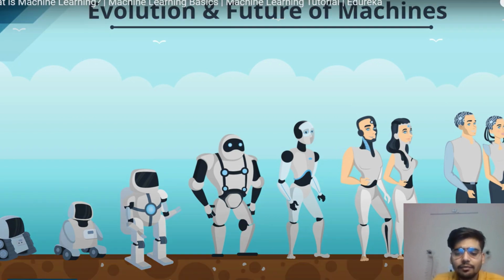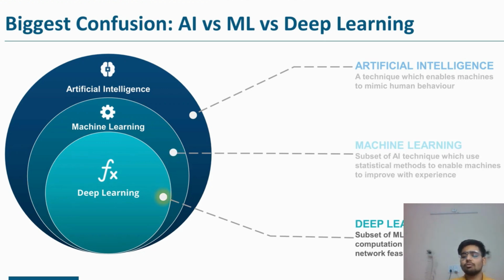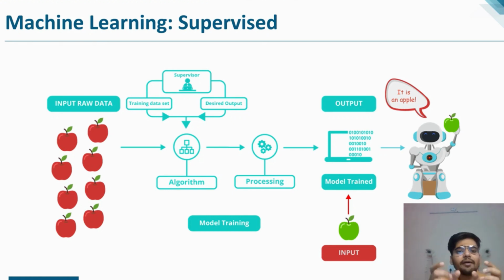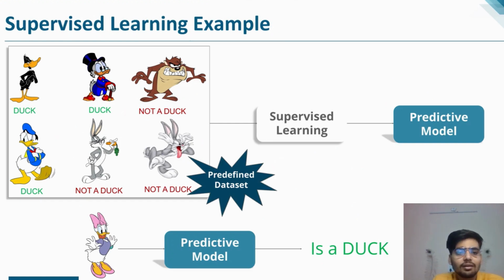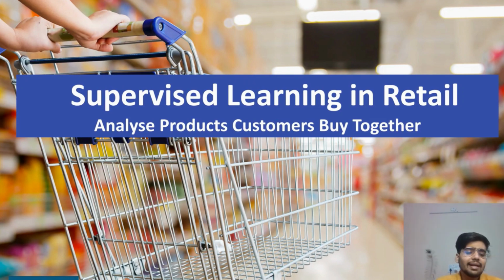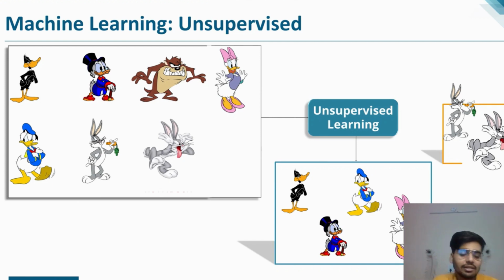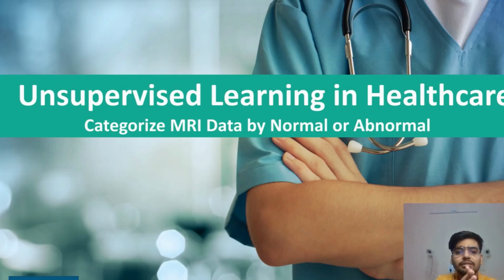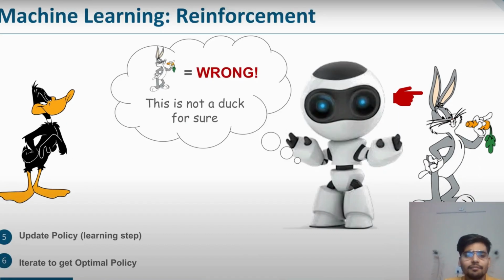Machine Learning Explained | Machine Learning Basics | Beginner's Machine Learning Tutorial 2023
In the video description, you should provide more information about the content of your video to help viewers understand what they can expect. Here's a description for your video:

Welcome to our 2023 beginner's tutorial on Machine Learning! In this video, we will provide a comprehensive explanation of Machine Learning, covering the basics, concepts, and practical examples. Whether you're new to the world of AI or looking to refresh your knowledge, this tutorial is perfect for you.

Topics Covered:

What is Machine Learning and why is it important?
Machine Learning vs. Traditional Programming
Types of Machine Learning: Supervised, Unsupervised, and Reinforcement Learning
Key Machine Learning Algorithms and their applications
Tips and resources for getting started with Machine Learning in 2023
Join us on this educational journey as we demystify the world of Machine Learning and set you on the path to becoming a machine learning enthusiast.